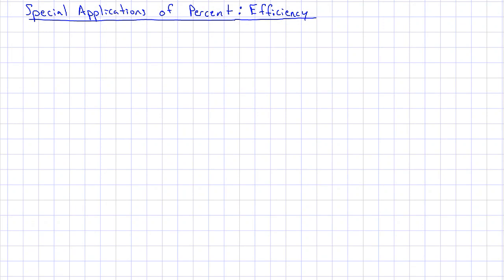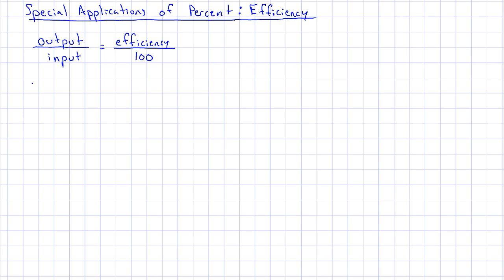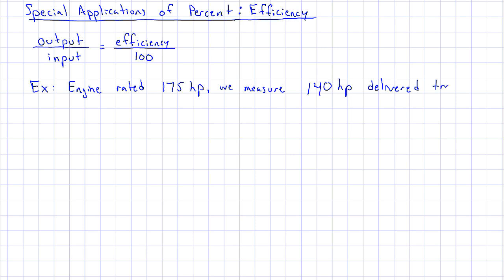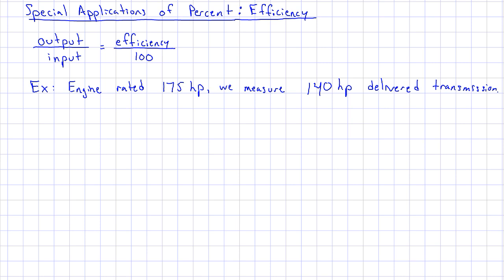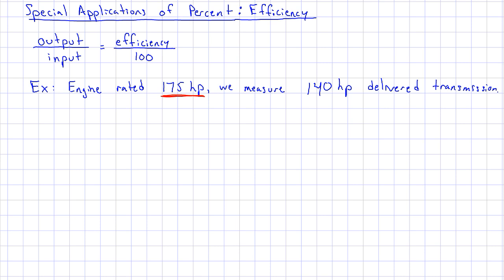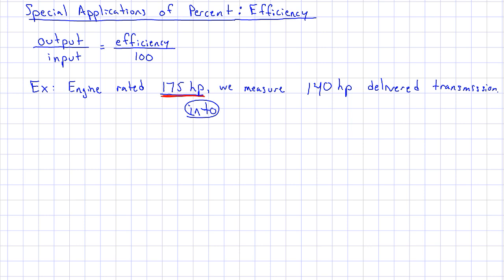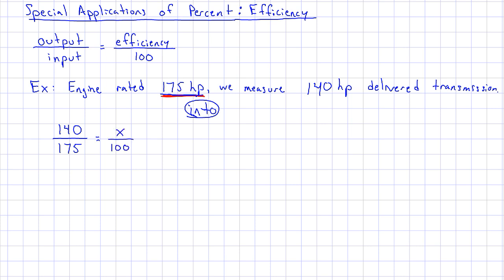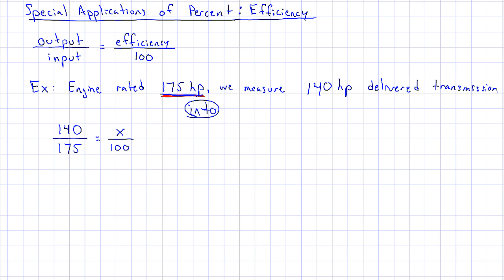How to solve for efficiency